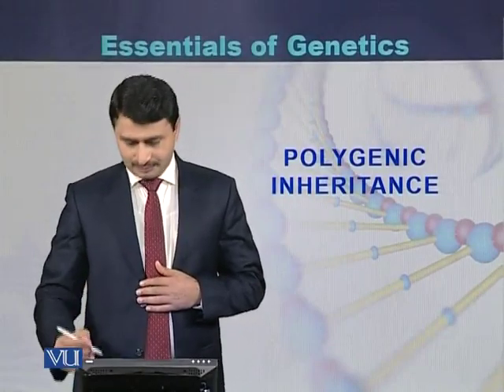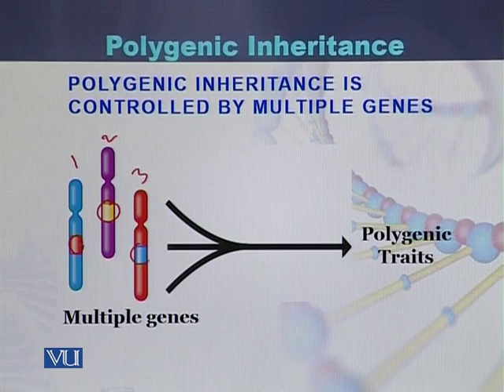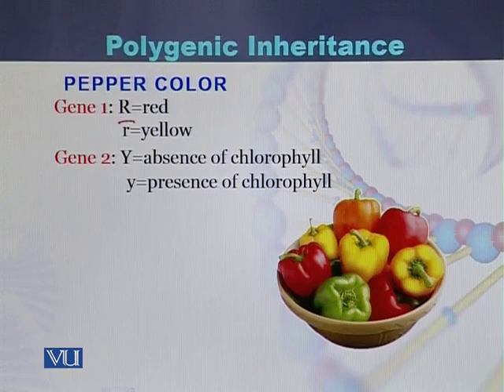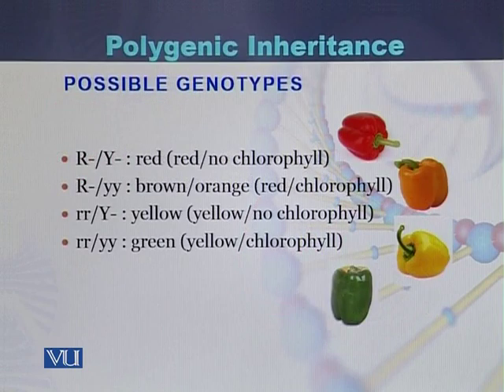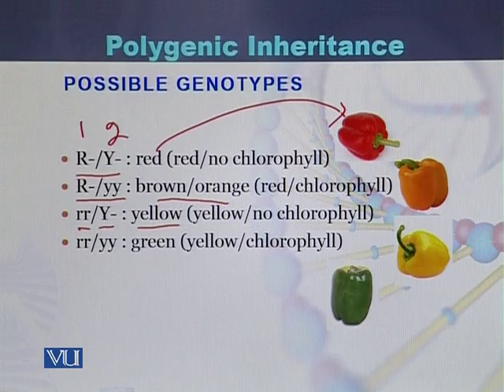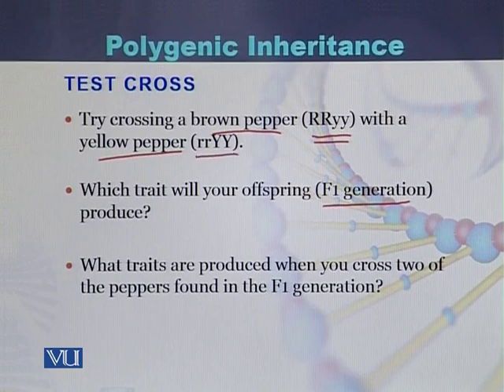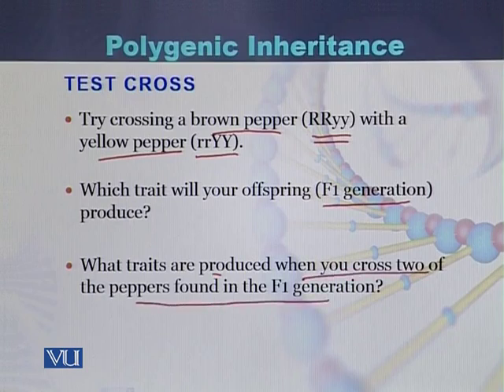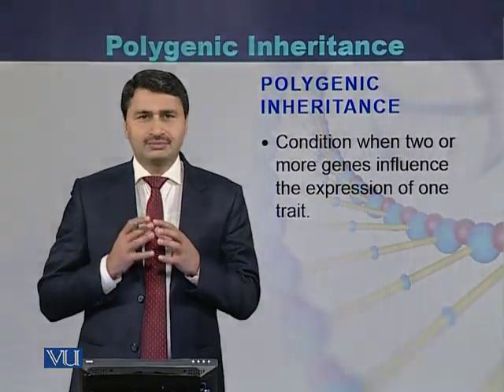BIO301_Topic092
Topic: 92